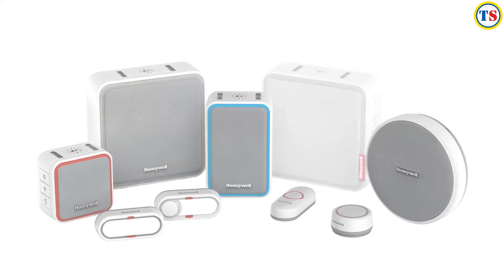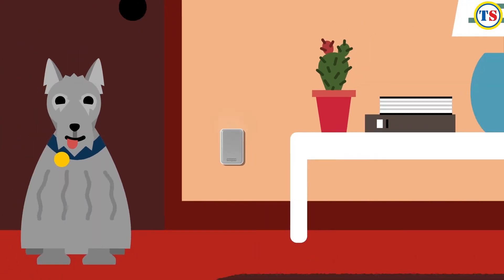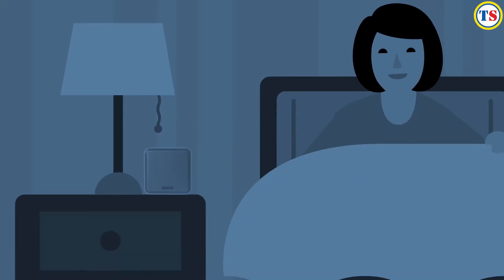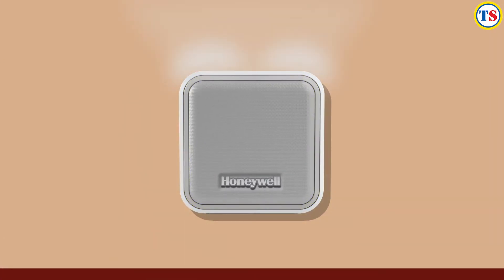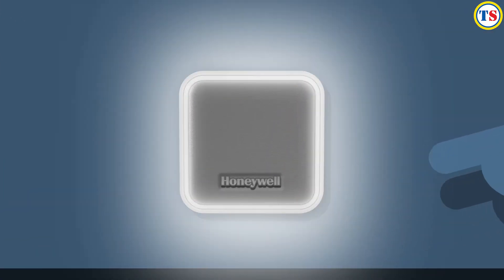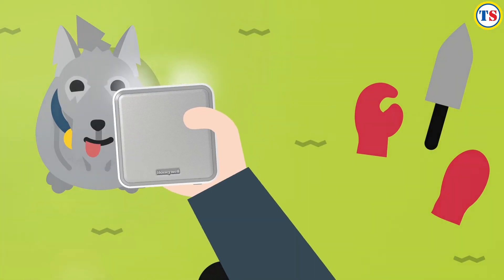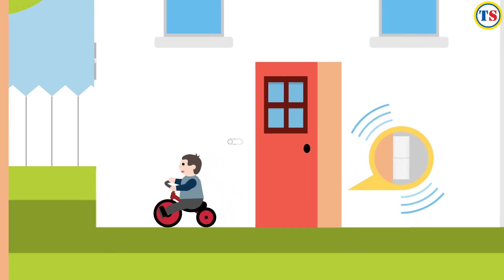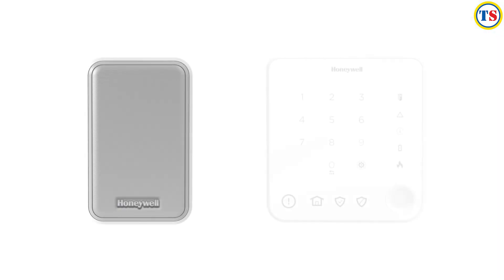Choose a Honeywell Door Chime | Toolstation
Need a new door bell? Choose a Honeywell!

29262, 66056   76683